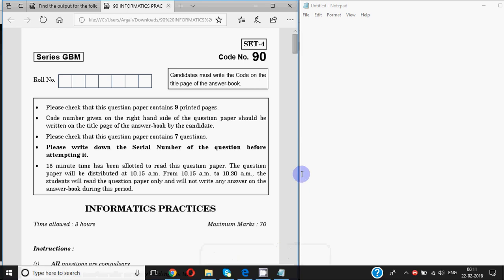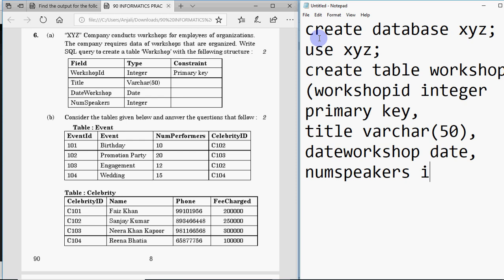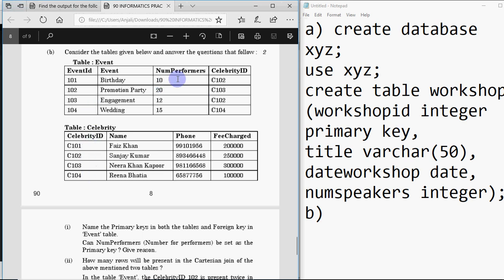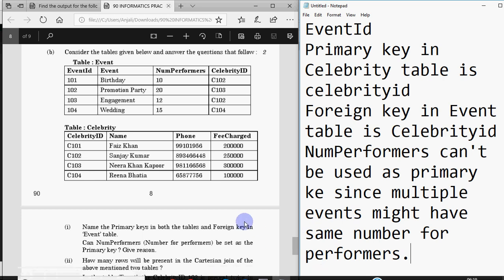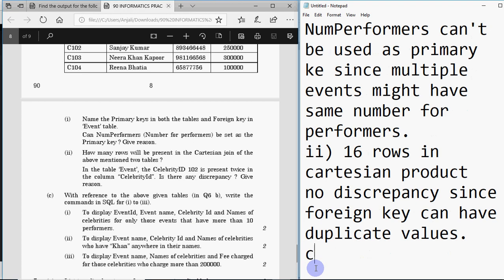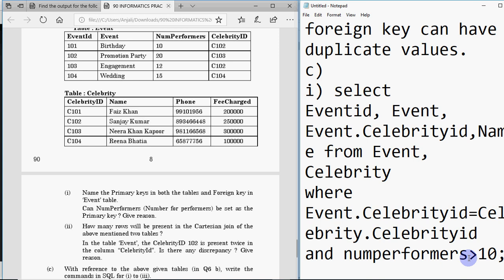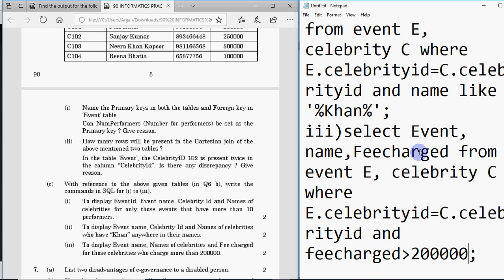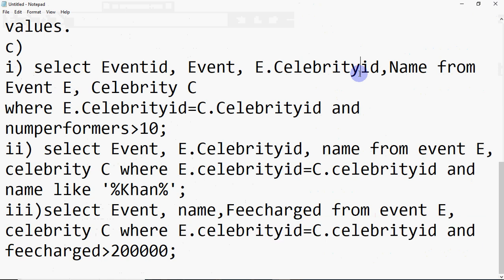Previous year question paper solved 2017 XII IP outside Delhi Q6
This video explains how to solve questions related to Joining two tables which comes as Q6 in board exams.